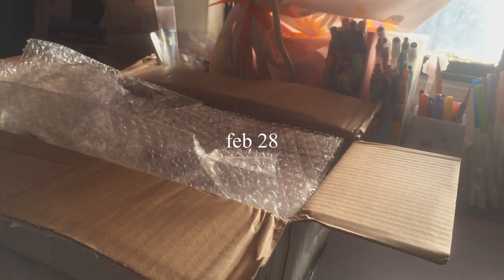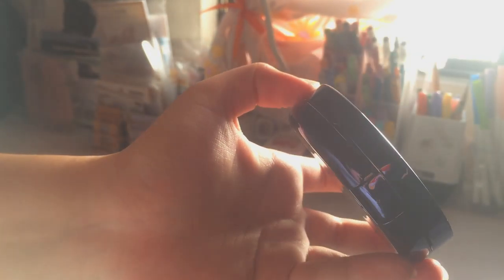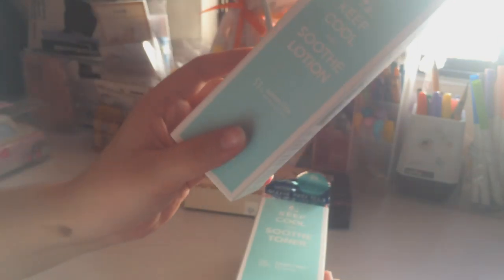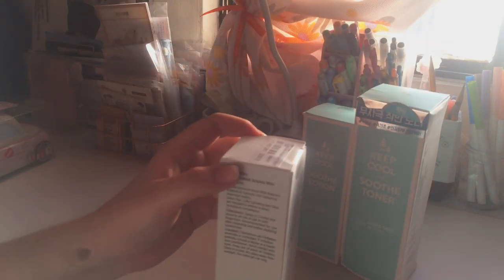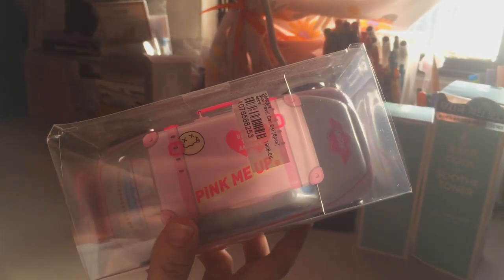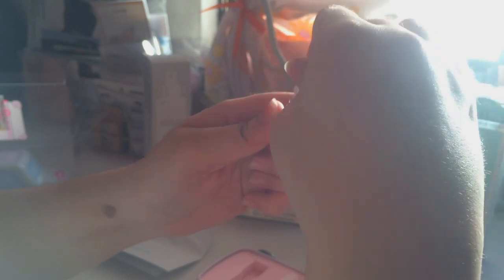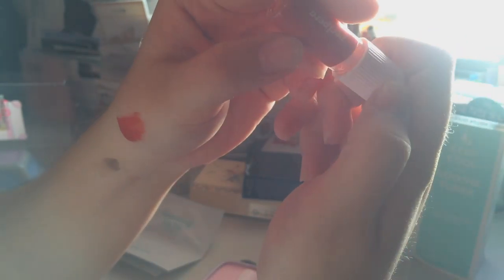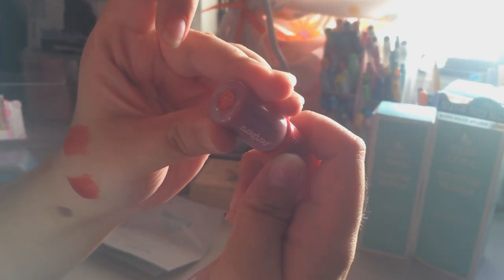my final high school vlog 👩🏻‍🎓 ft. diskoexo (weekly vlog #22)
hello everyone! initially, this should've been a 30+ min long vlog. but, our internet couldn't upload it, so i cut it down to two parts haha. this vlog features my last bits of school before the quarantine period, and me attending my first ever benefit gig.